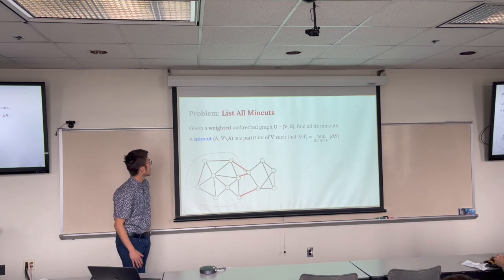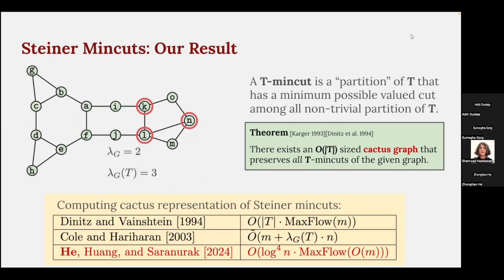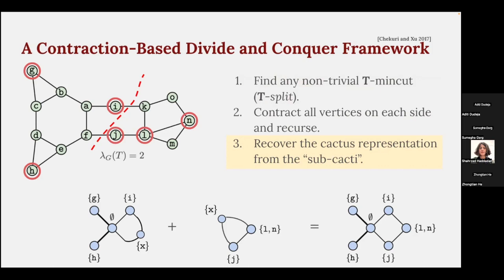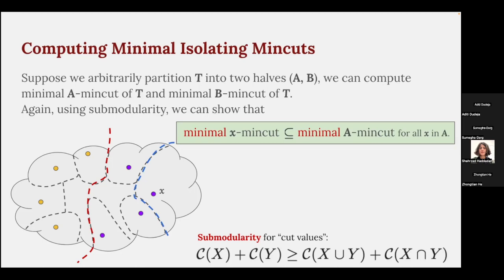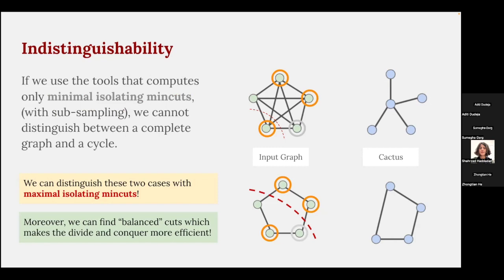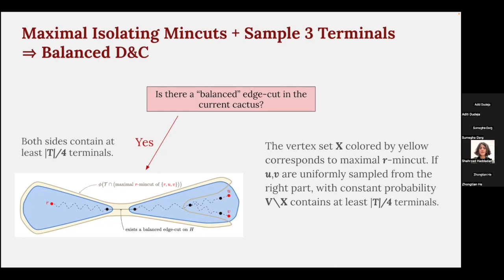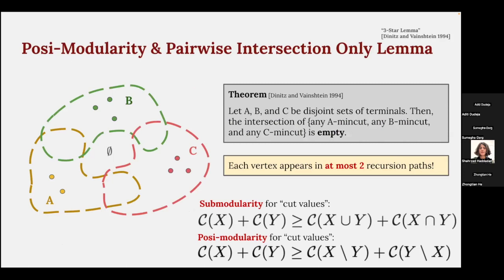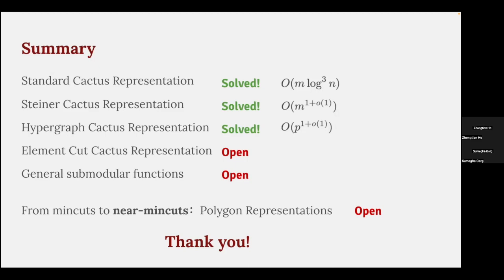Cactus Representations in Polylogarithmic Max-flow via Maximal Isolating Mincuts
Rutgers Theory Lunch talk by Zhongtian He on April 17, 2024